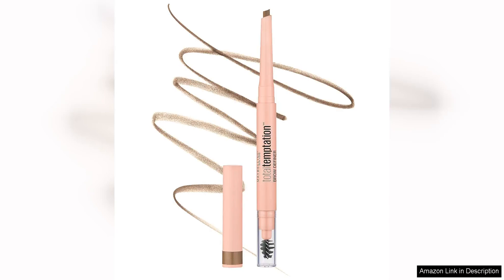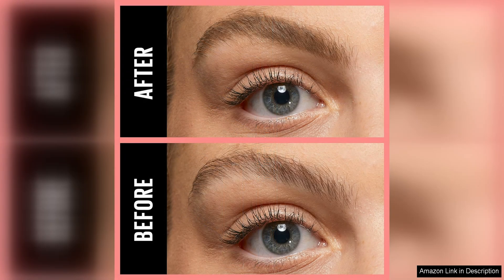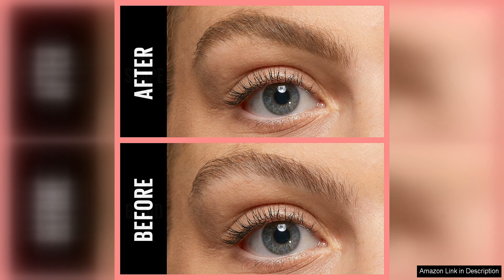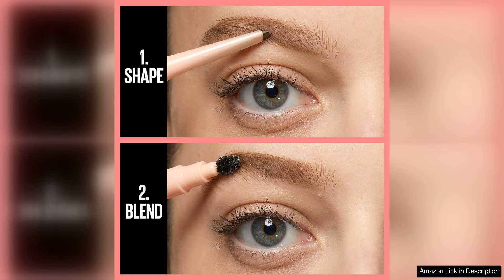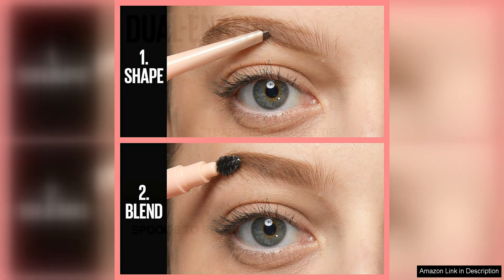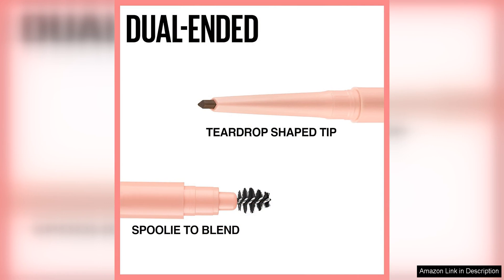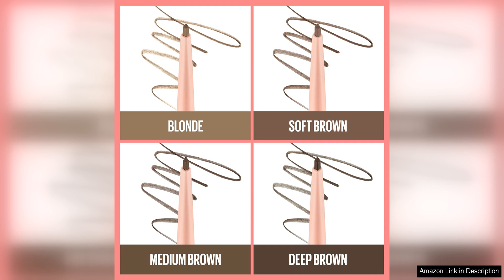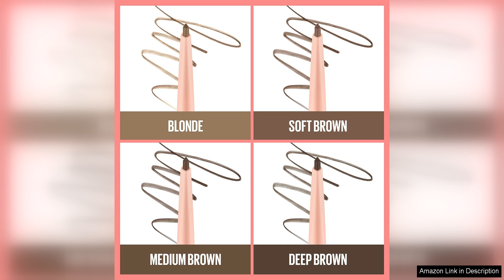Maybelline Total Temptation Eyebrow Definer Pencil Blonde 1 Review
The Maybelline Total Temptation Eyebrow Definer Pencil in Blonde is a must-have for anyone looking to achieve perfect brows. The pencil is easy to use and glides on smoothly, allowing for precise application every time. The Blonde shade is perfect for those with lighter hair colors, giving a natural look that enhances the brows without looking too harsh.

One of the standout features of this eyebrow pencil is the spoolie brush on the other end. This makes it easy to blend and shape the product for a more natural finish. The formula is also long-lasting, staying put all day without smudging or fading.

The texture of the pencil is just right – not too soft and not too hard. This makes it easy to control and build up the color as desired. Whether you prefer a more subtle, natural look or a bold, defined brow, the Total Temptation Eyebrow Definer Pencil has you covered.

Overall, I highly recommend the Maybelline Total Temptation Eyebrow Definer Pencil in Blonde. It's affordable, easy to use, and delivers great results. Whether you're a makeup pro or a beginner, this pencil is a game-changer when it comes to achieving flawless brows.